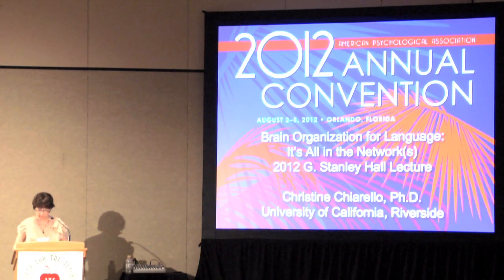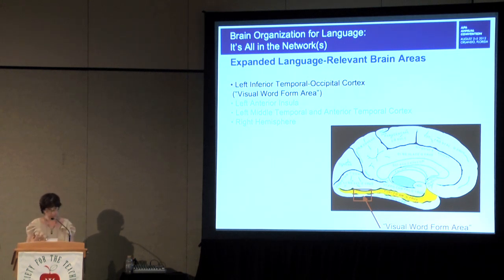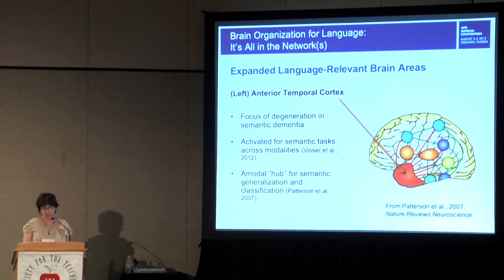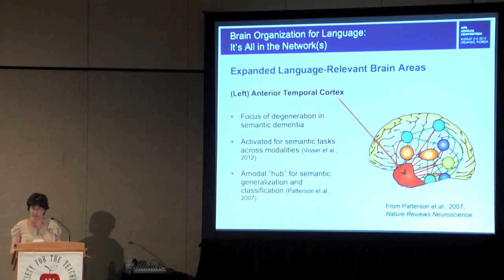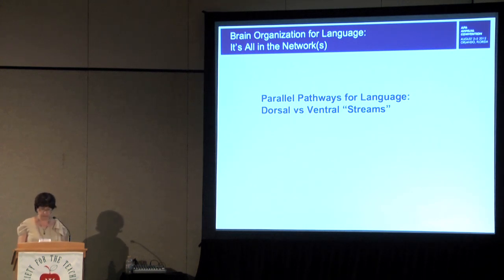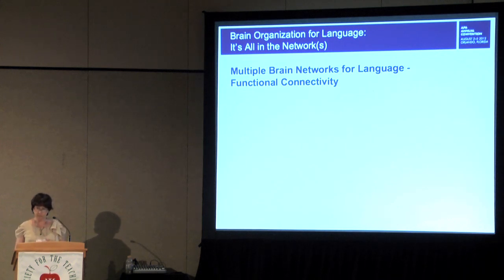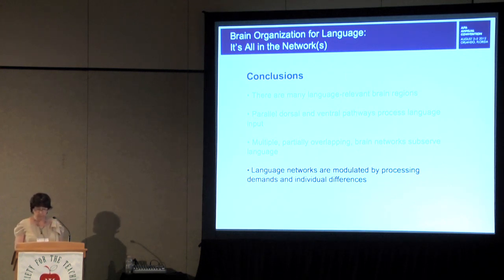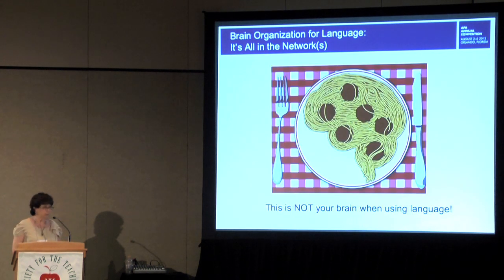Brain Organization for Language: It's All in the Network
In this lecture, Christine Chiarello, PhD, of the University of California, Riverside, reviews contemporary research that identifies which brain regions coordinate activity during language processing and how this activity is modulated by characteristics of the task, language experience and individual differences. Recent discoveries implicate a broader interconnected network of regions spanning both hemispheres.

This video was supported by a grant from the American Psychological Foundation, thanks to generous support from Lee Gurel, PhD.